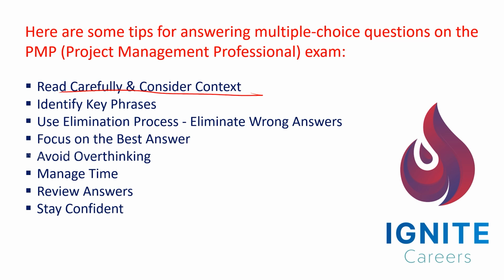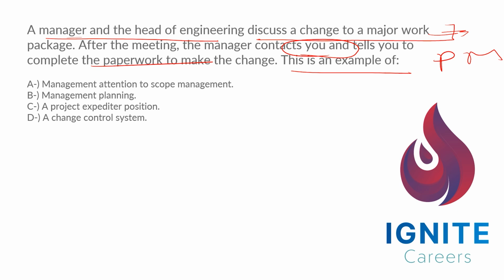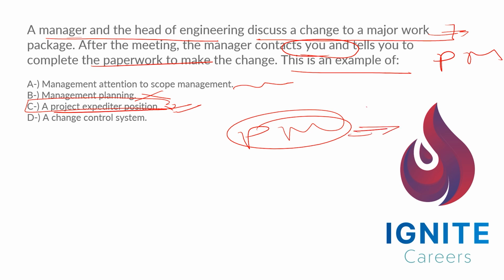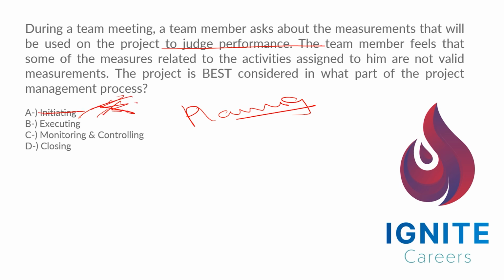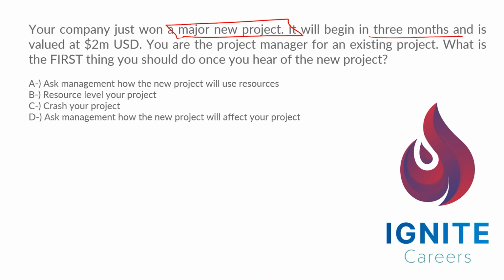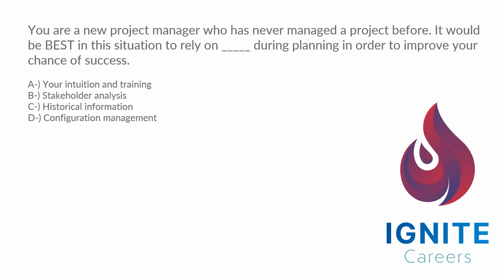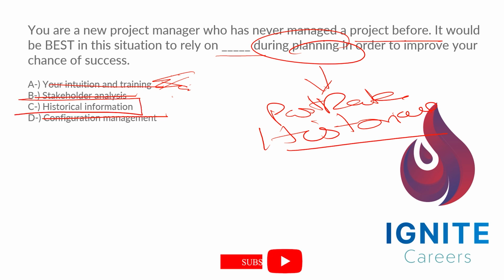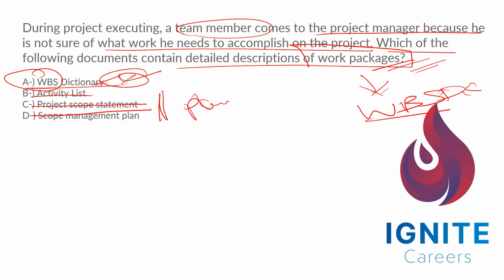Crack PMP Exam with These 5 Practice Questions 1-5 Explained - Boost Your Confidence and Score High!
Welcome to our comprehensive PMP (Project Management Professional) exam preparation series! In this video, we delve into the fundamentals with practice questions 1-5 thoroughly explained to help you boost your confidence and score high on the exam.

Whether you're just starting your PMP journey or looking to reinforce your knowledge, our detailed breakdown of these essential questions will provide valuable insights and strategies to tackle the exam effectively.

Each question is meticulously analyzed, covering key concepts, best practices, and common pitfalls to avoid. By the end of this video, you'll feel more prepared and equipped to ace the PMP exam with ease.

Don't miss out on this invaluable resource for PMP exam success. Let's conquer the PMP exam together!